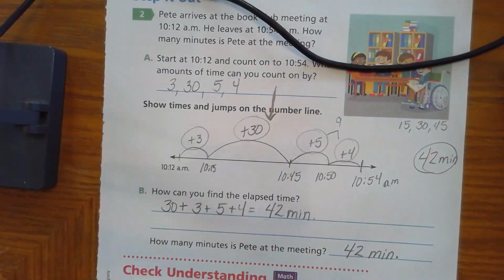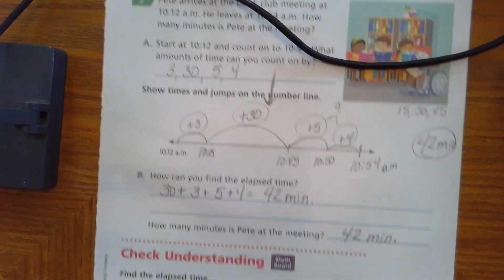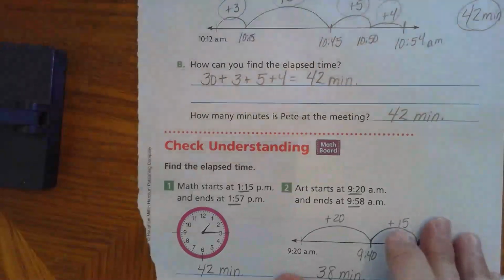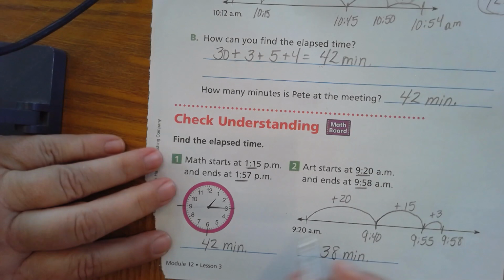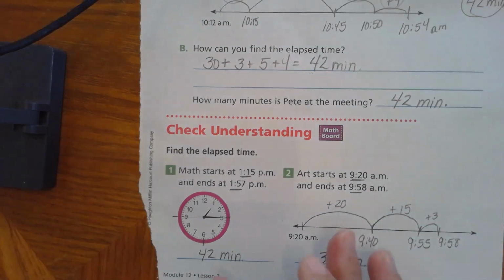Math Book Lesson 12 3